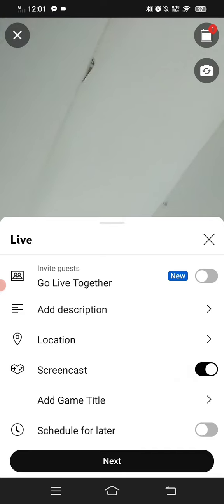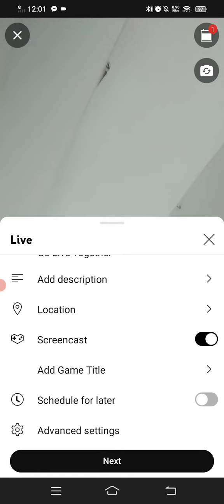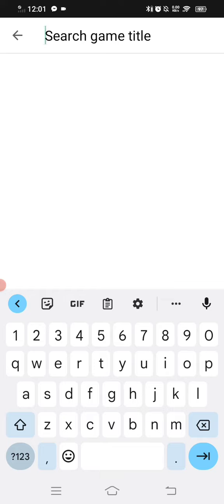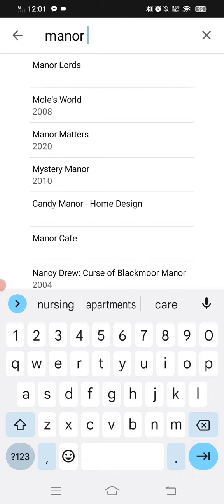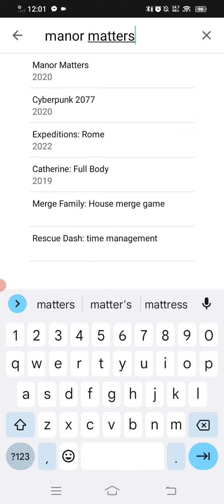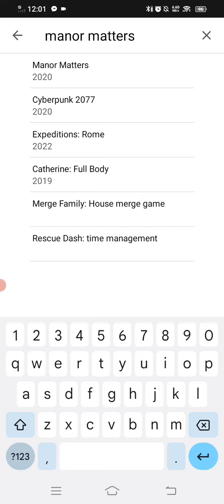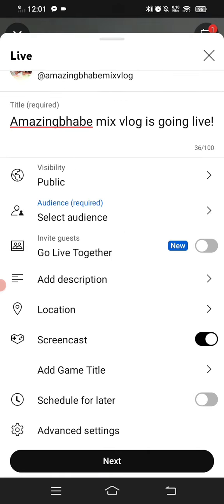how to play games while using YouTube live stream in a Android phone